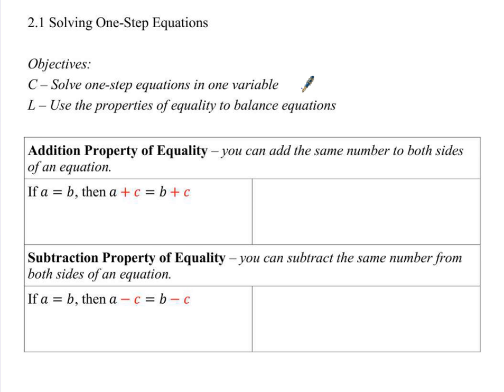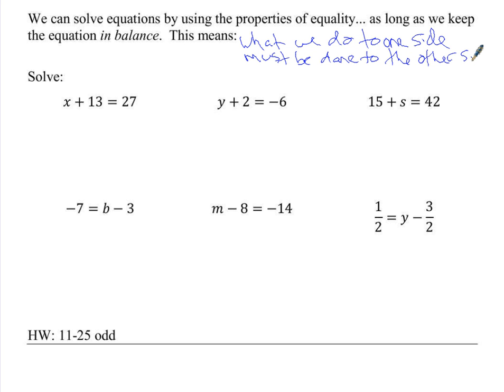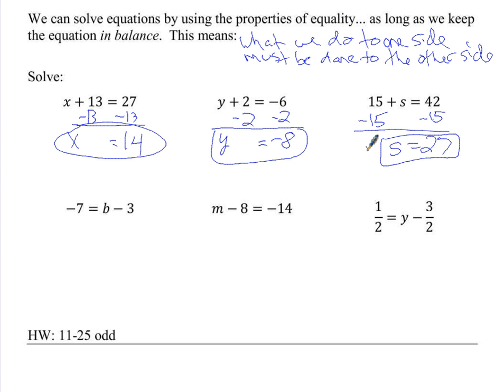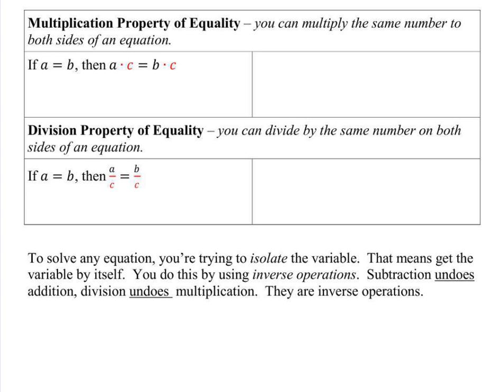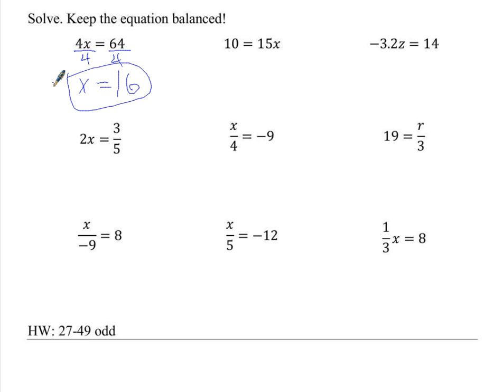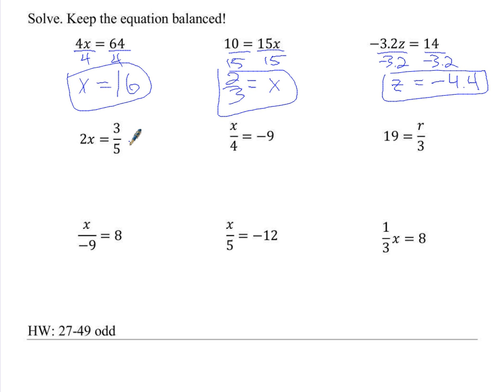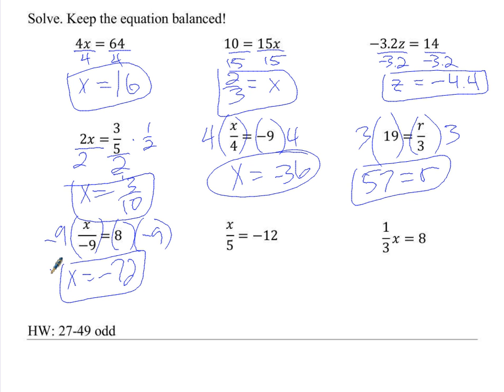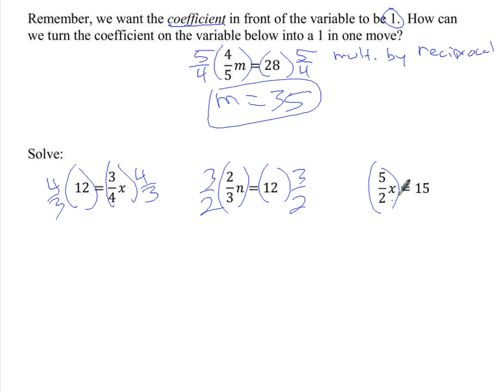A1 2 1 Solving One Step Equations